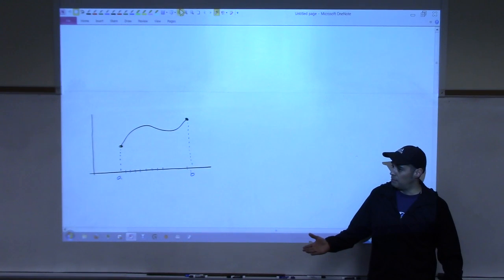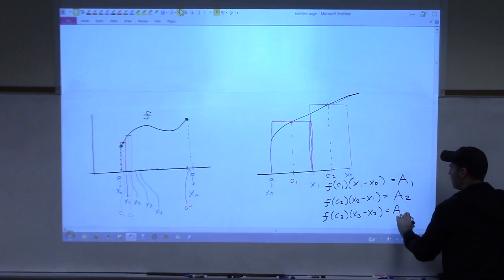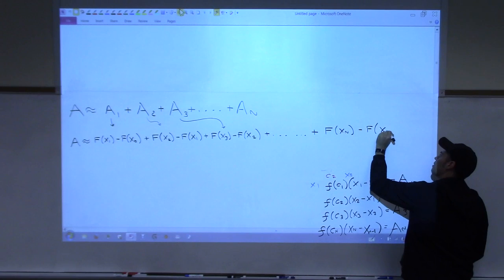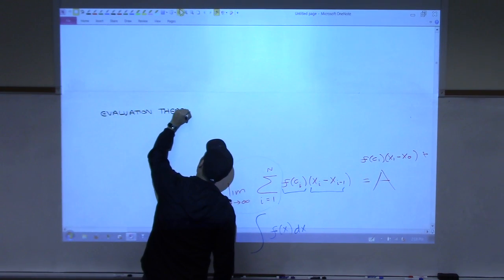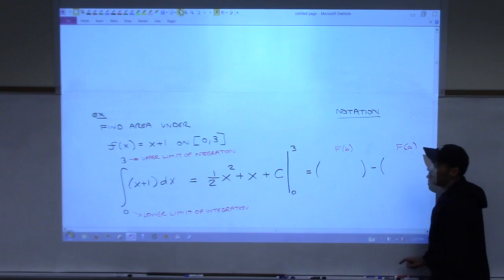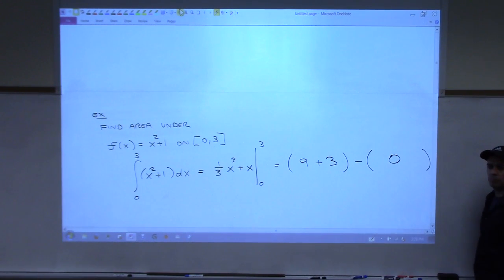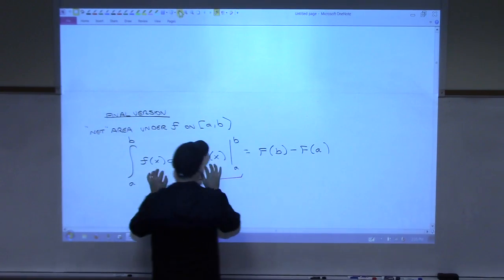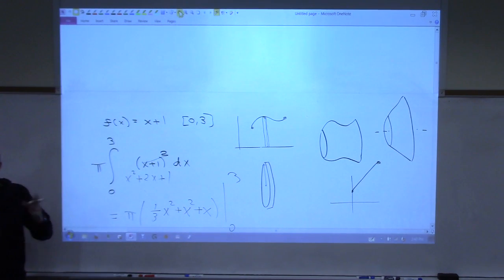2413 TR Day26 part2